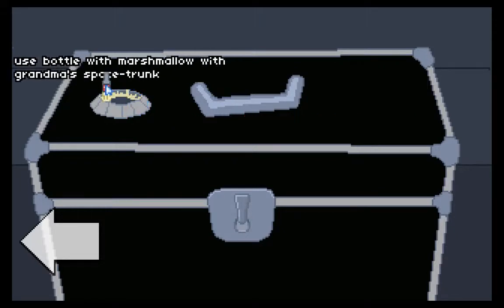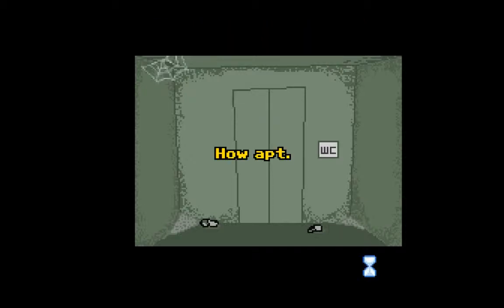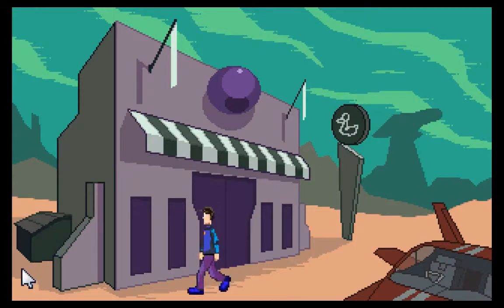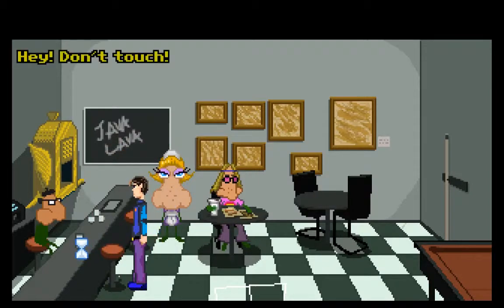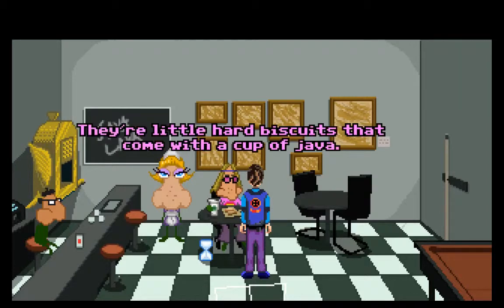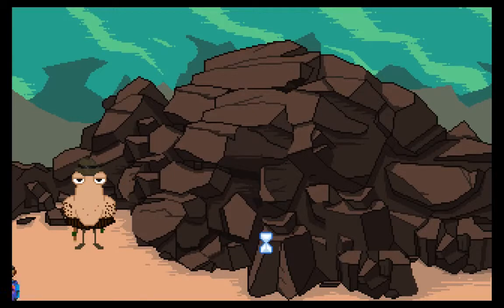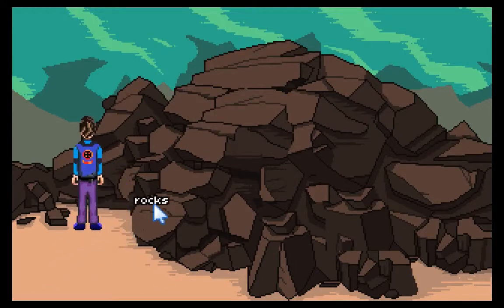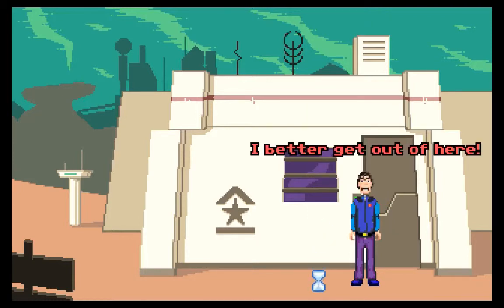Noobvision meets Cpt Disaster (14). Java Lava. (redux)